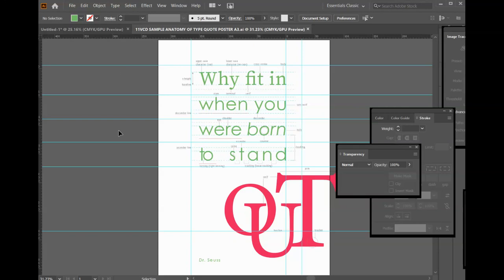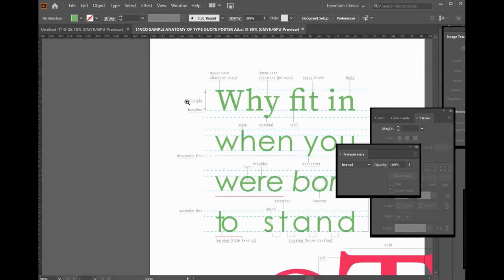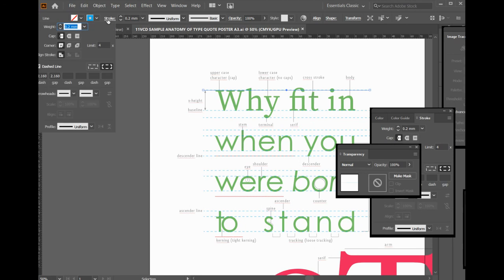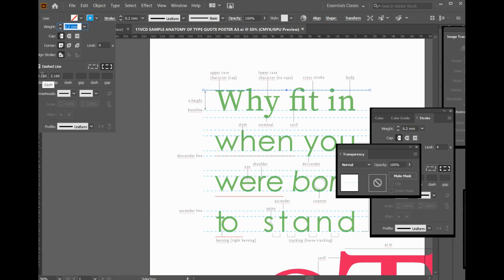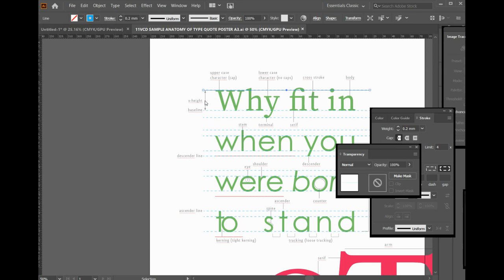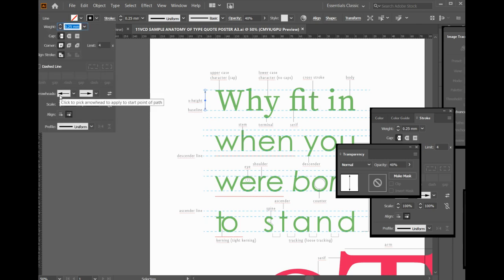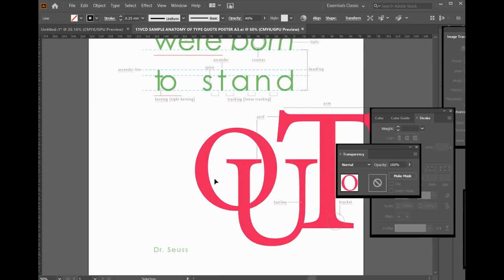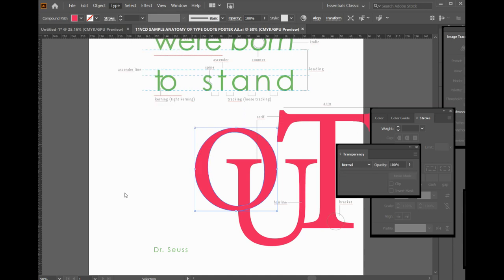U2 AOS2 Type in Illustrator Step 2